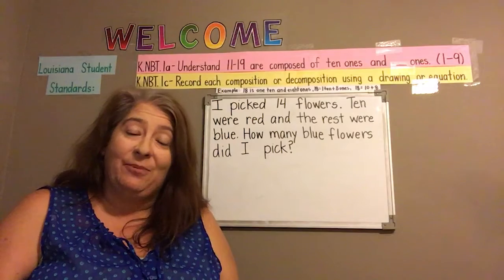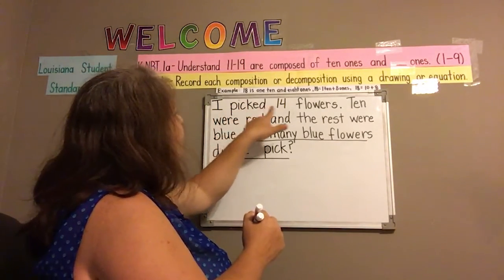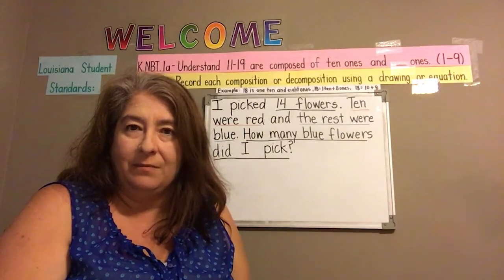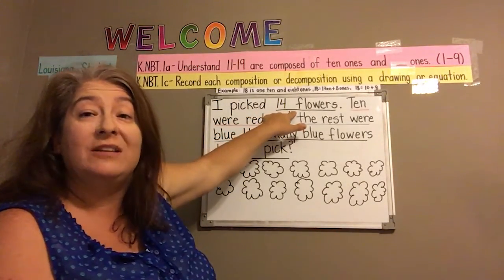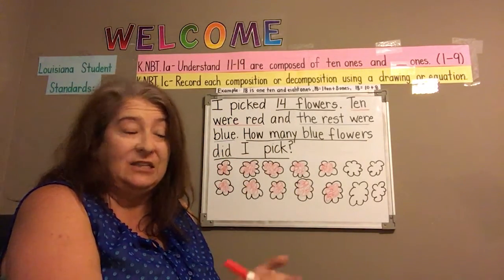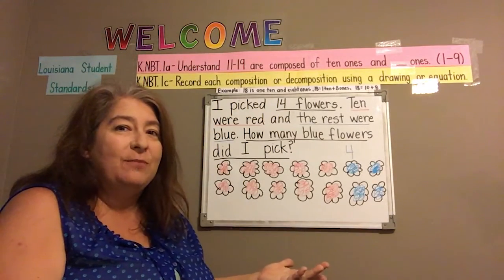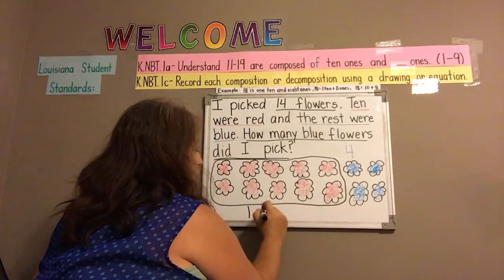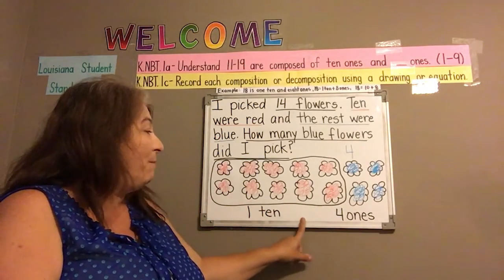Problem of the Day 4/23/20 Elementary